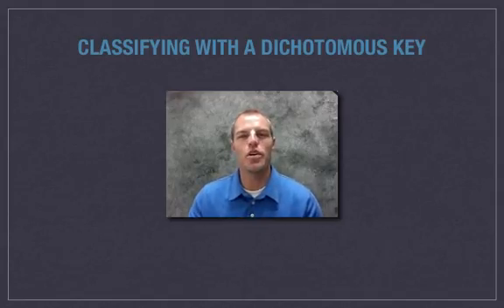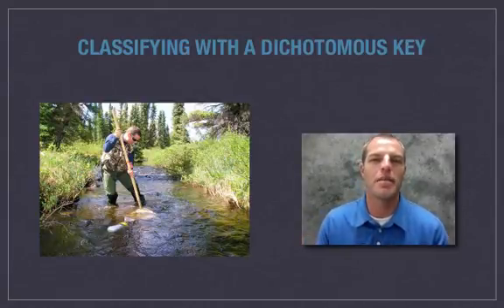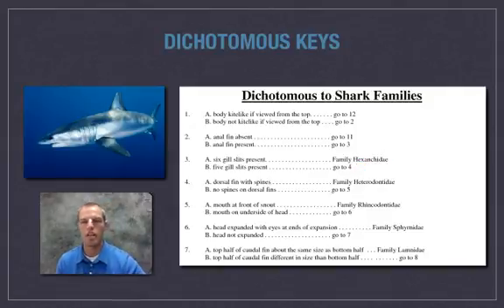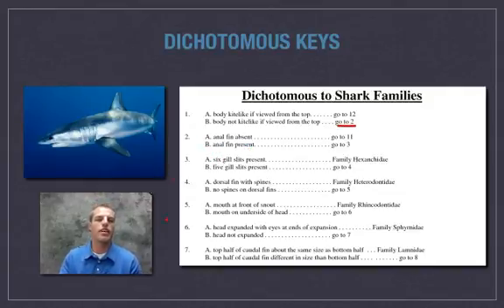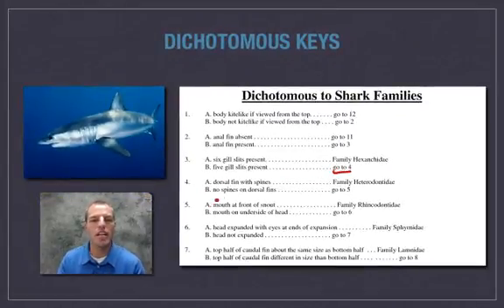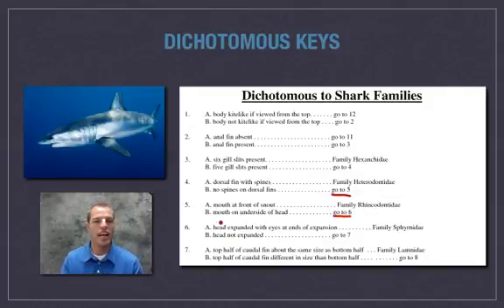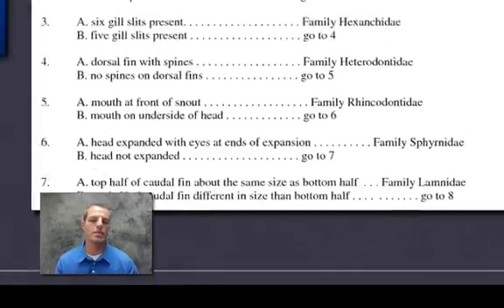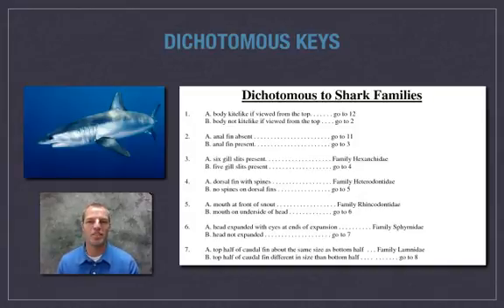Classifying with Dichotomous Keys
In this video you will learn how to use a dichotomous key to classify organisms.